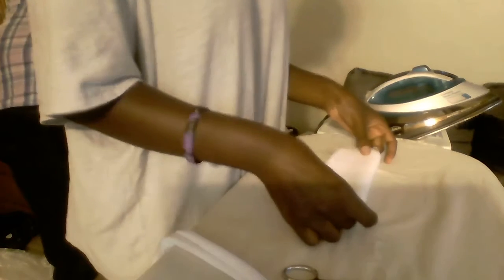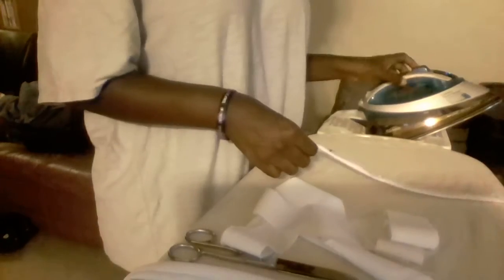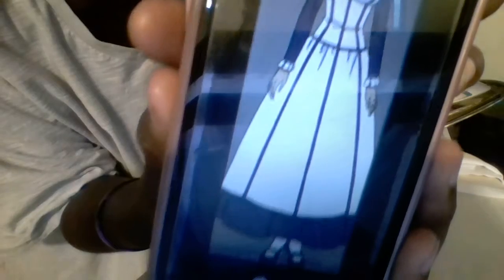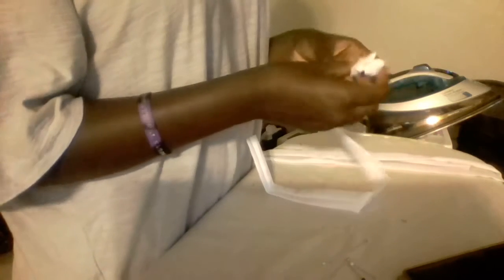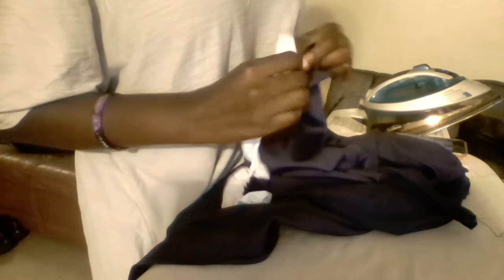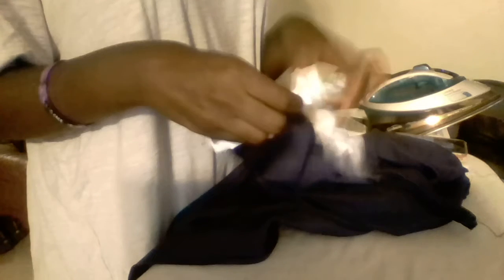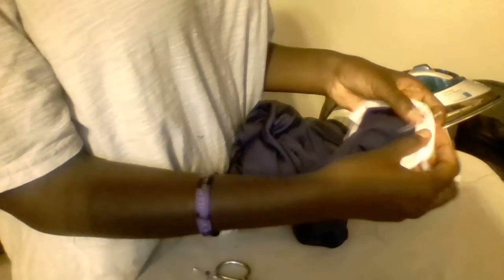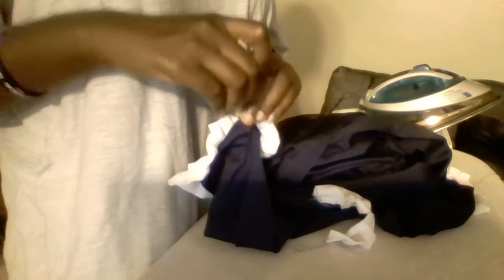How to make Hannah from Black Butler ruffles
I've been working on one of my dream cosplays Hannah from Black Butler. So wanted to record how I did the ruffles. hope you enjoy this helps you with your ruffles.